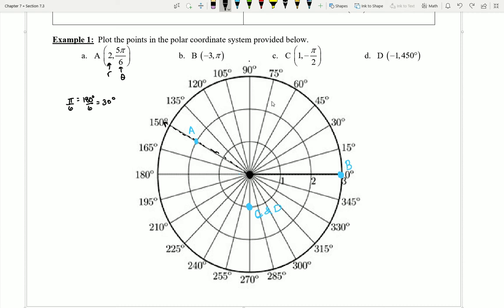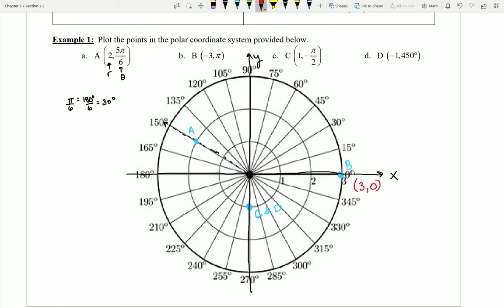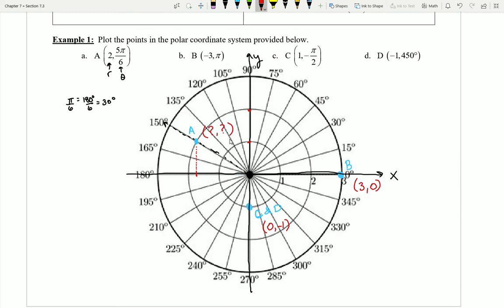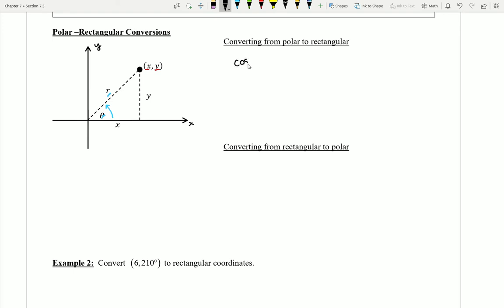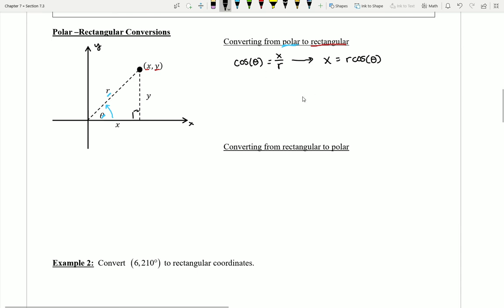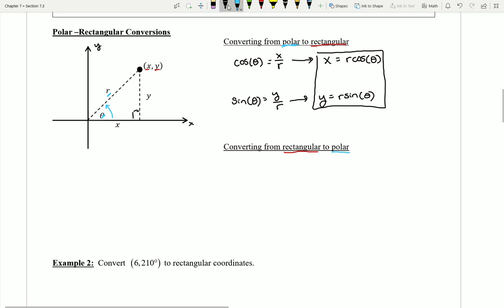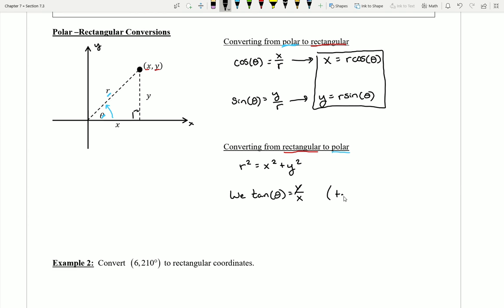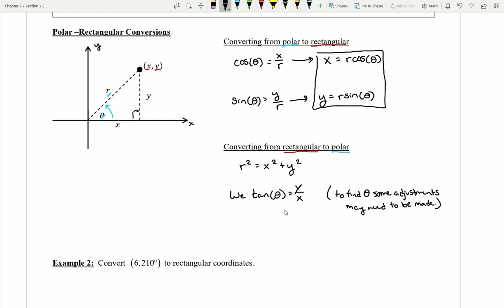7.3 Polar & Rectangular Conversion